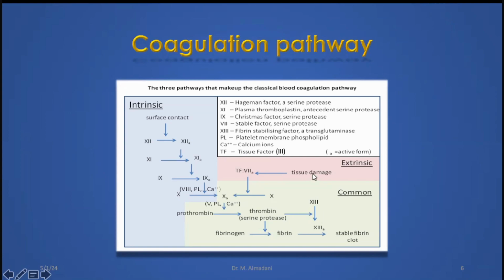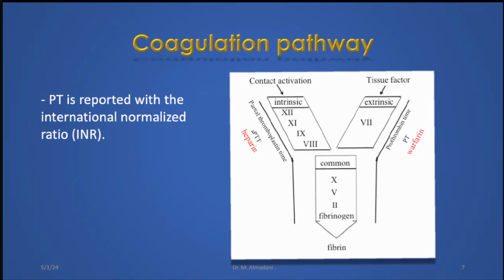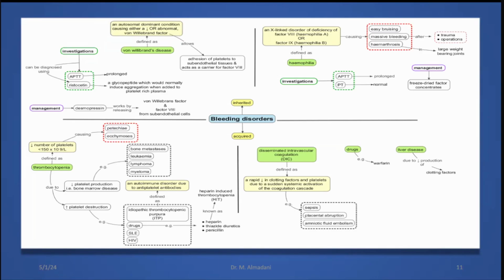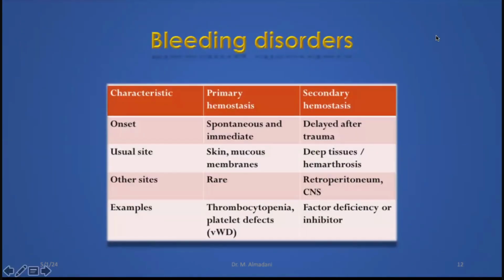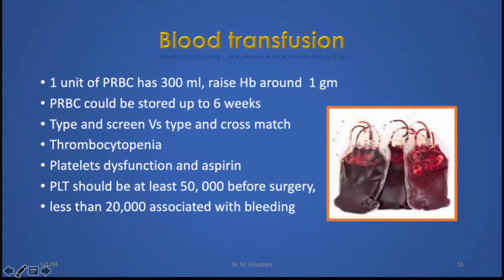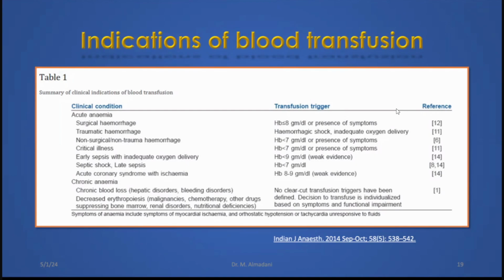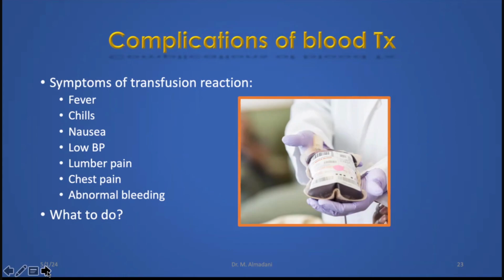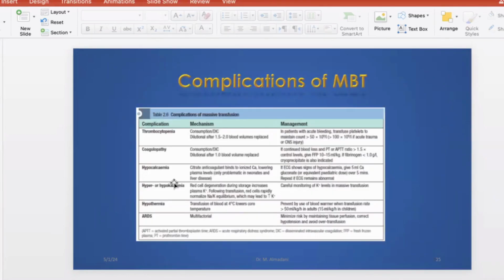SURG-633 Haemostasis, Coagulation, and Blood Transfusion